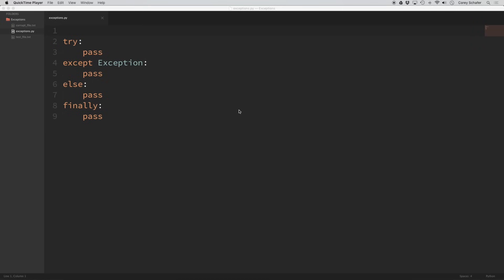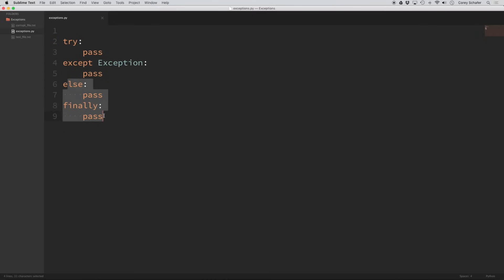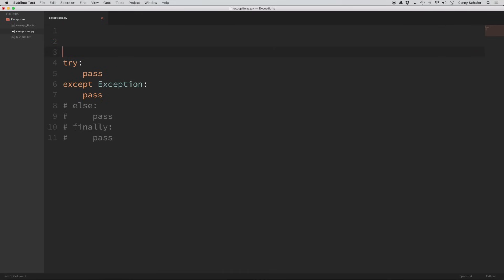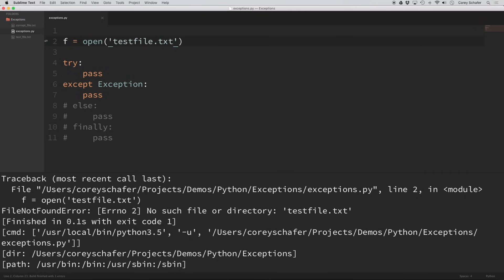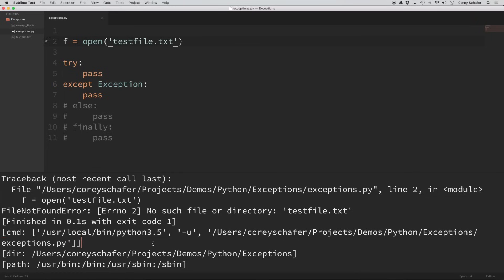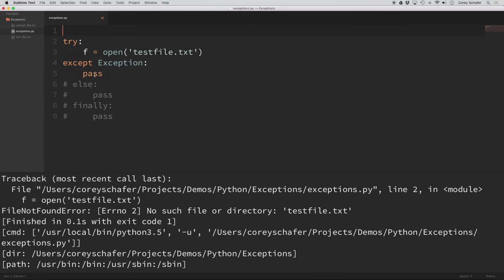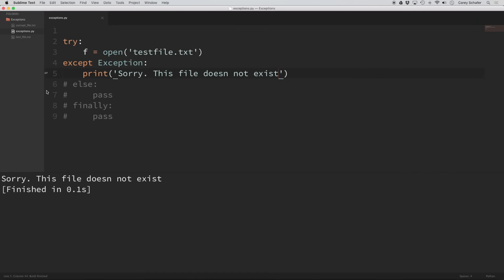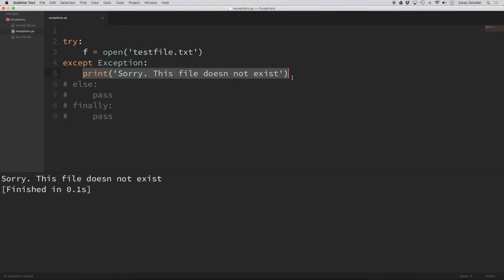Python Tutorial: Using Try/Except Blocks for Error Handling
We've all run into errors and exceptions while writing Python programs. In this video, we will learn how we can handle exceptions in specific ways and also look at the control flow of a try/except/else/finally statement. Understanding how to properly handle errors will provide us with the tools to make better software in the future. Let's get started.

✅ Equipment I Use and Books I Recommend: